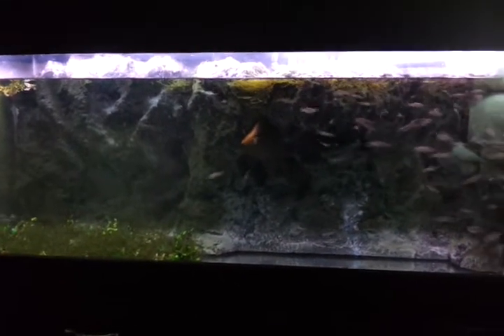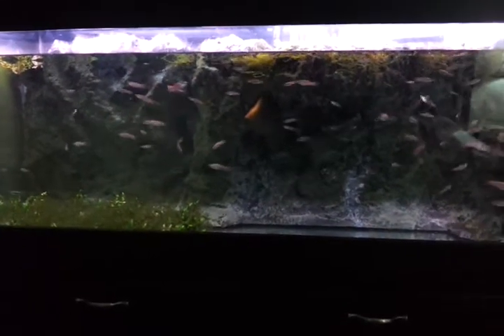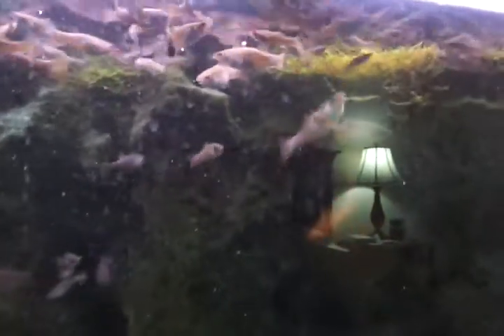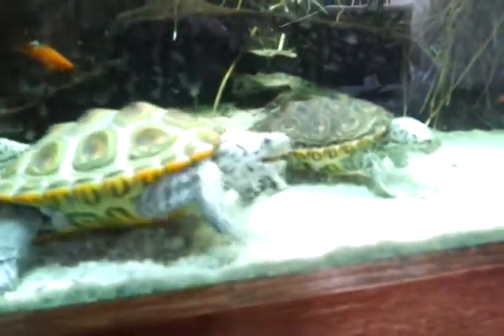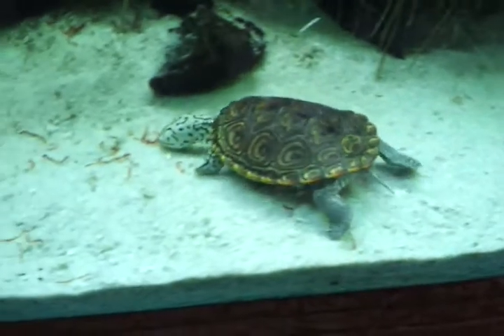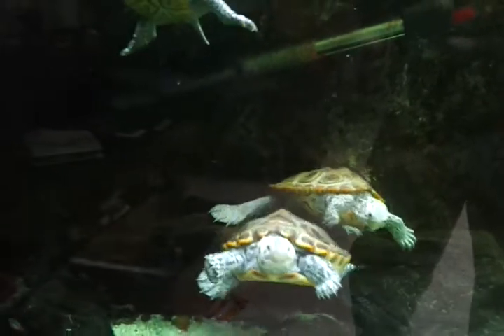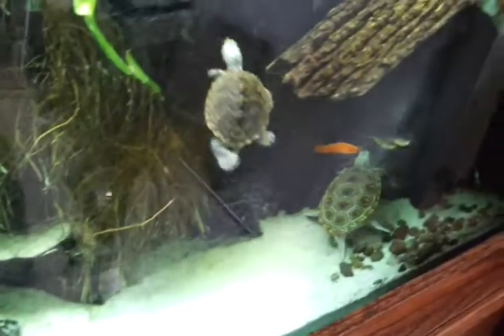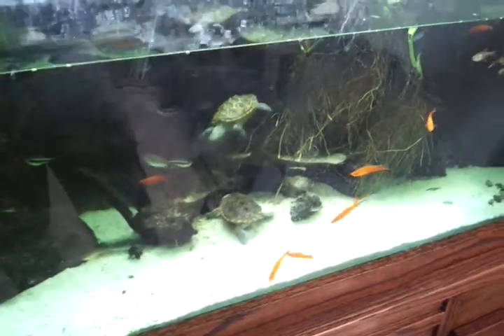#78: Bloodworm Frenzy Went Better Than Normal - Fan Friday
Typically i feed bloodworms as a treat to my turtles and they get nasty with one another fighting over the gum drops. This time it went better than expected. I'll try again some time to see if i can film the greedy side of my turtles.

Bonus footage of the fish devouring flake food!